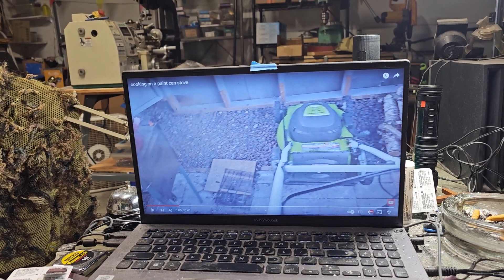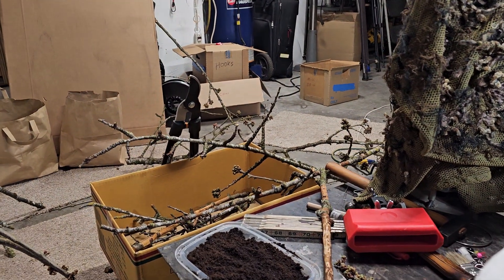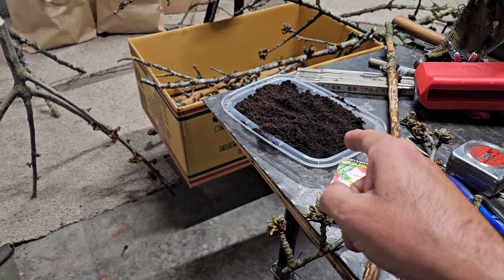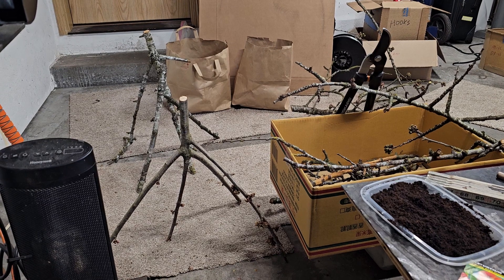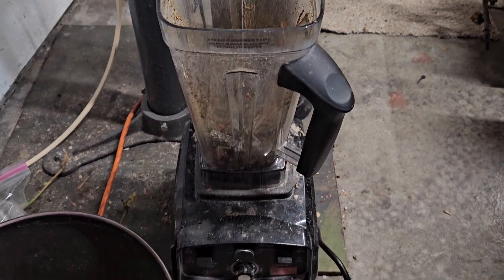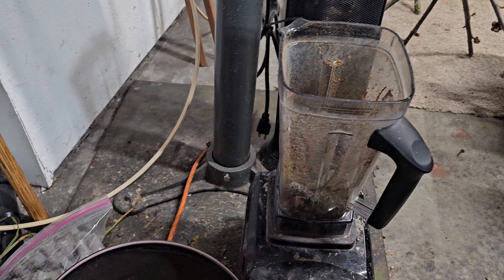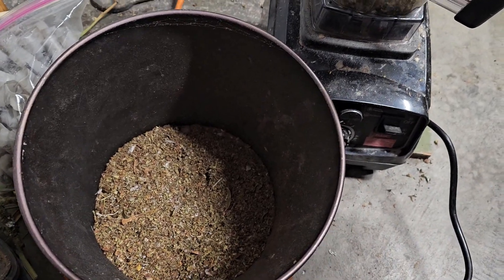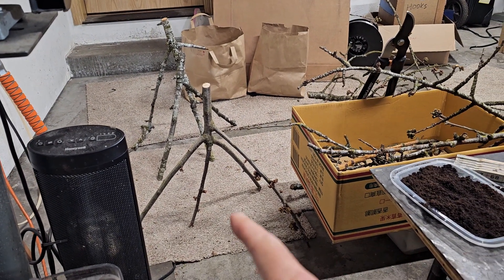suburbs house hardening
make good use of your time